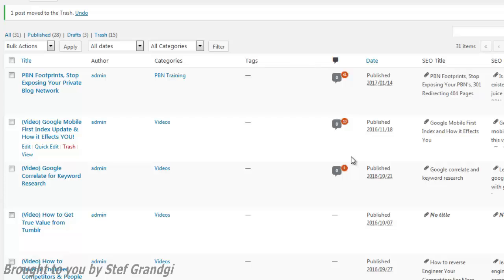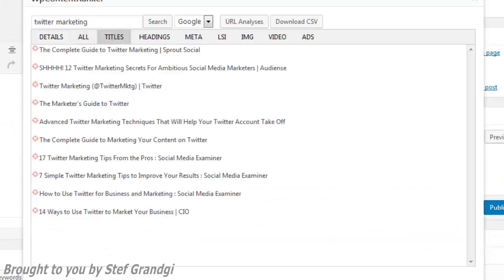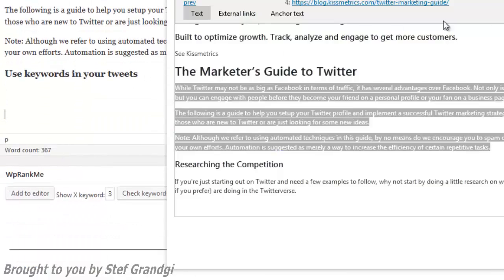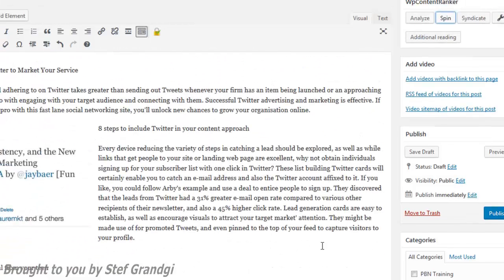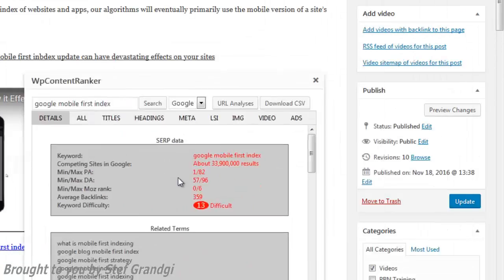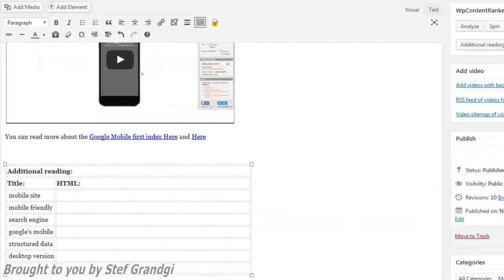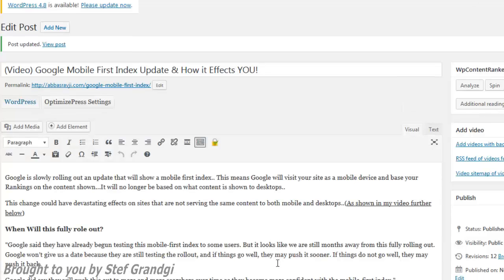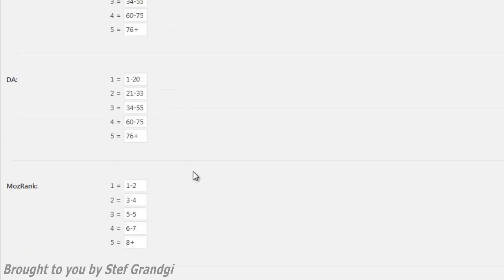WP Content Ranker Demo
WP Content Ranker plugin is the Perfect Companion for ANY WordPress it actually helps you RANK!

The power, and features, make this a true PRO TOOL, that floods your document creativity with ideas.
See it in action now.

Save Hours, Weeks ( Even Months) of Your Valuable Time